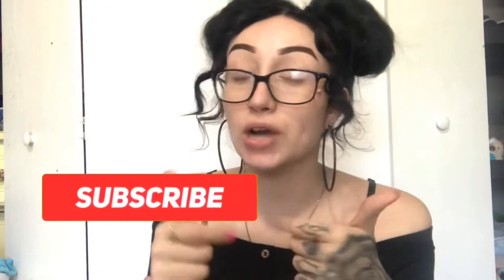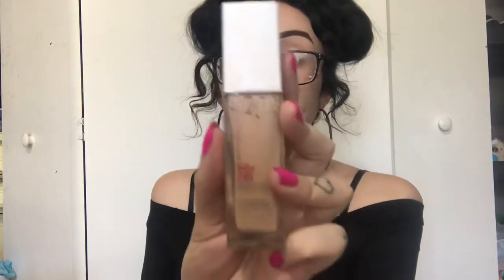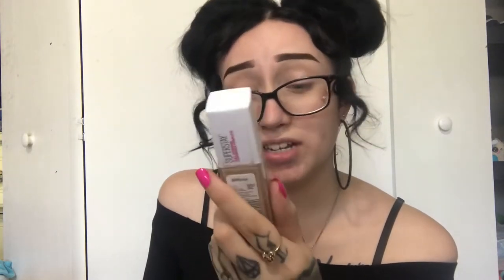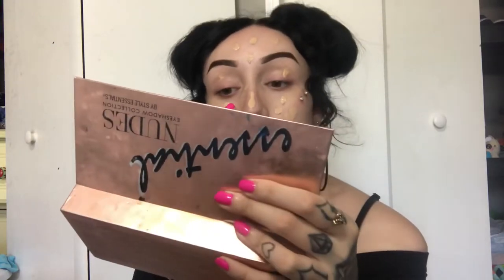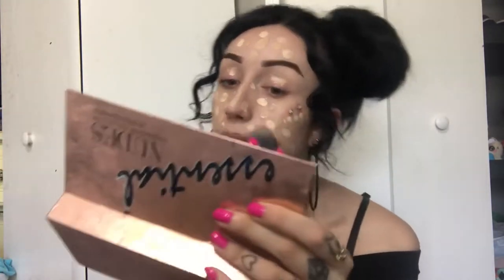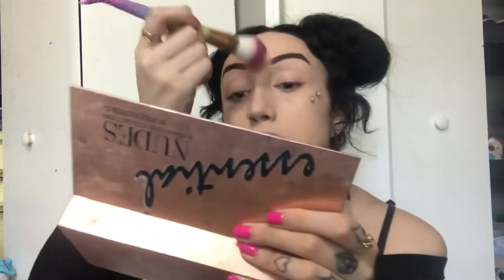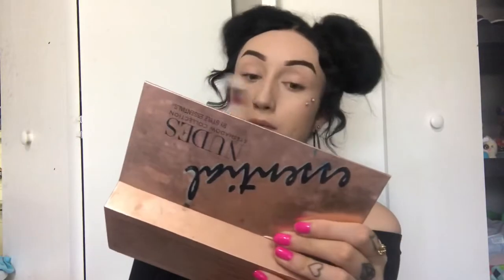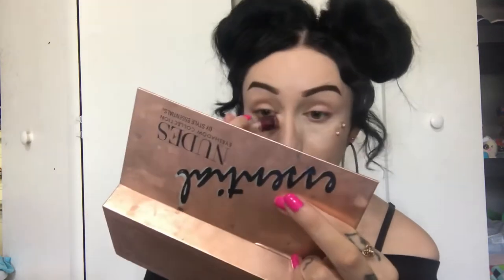Doing my everyday makeup & chatting with you guys 💖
lashes I used, I used the style G800: US $2.39  49％ Off | SHIDISHANGPIN 5 pairs mink eyelashes natural 3d mink lashes beauty essentials 3d false lashes false eyelashes full strip lashes